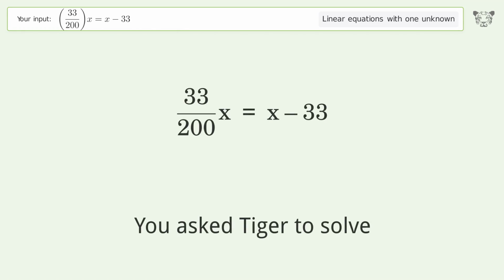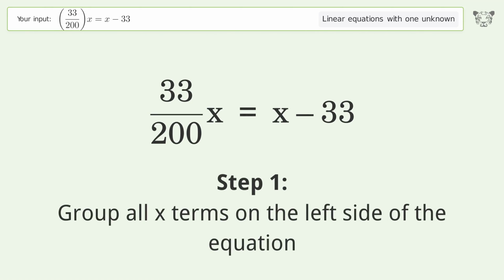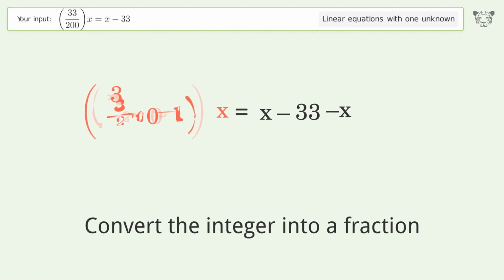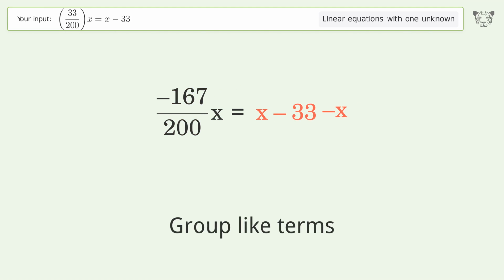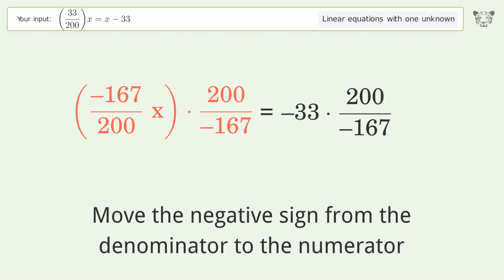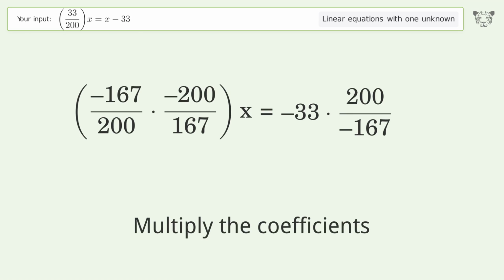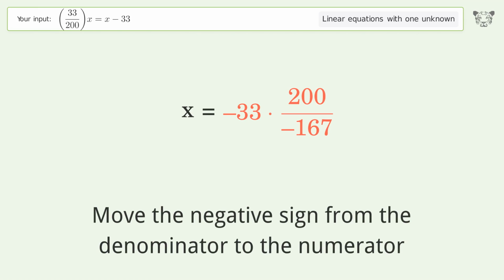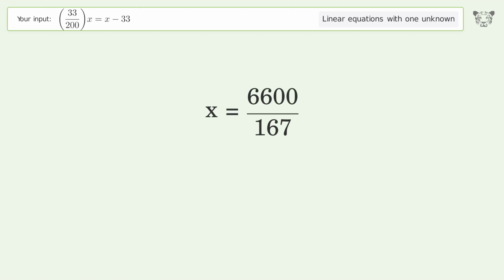Solve (33/200)x=x-33: Linear Equation Video Solution | Tiger Algebra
Struggling with (33/200)x=x-33? Watch our step-by-step video on Tiger Algebra to master this linear equation effortlessly.